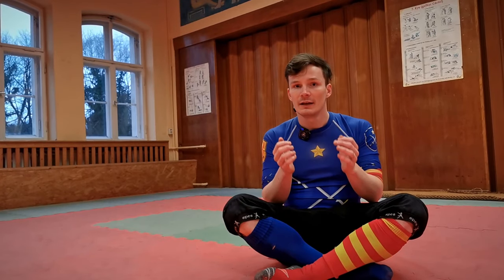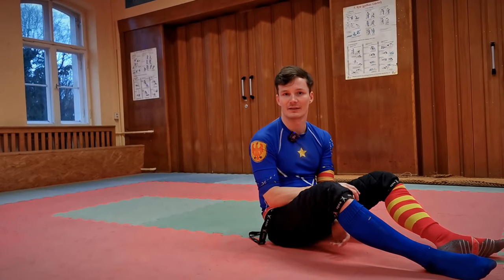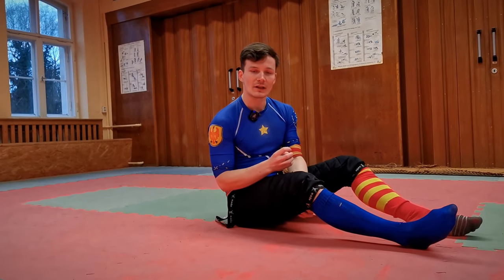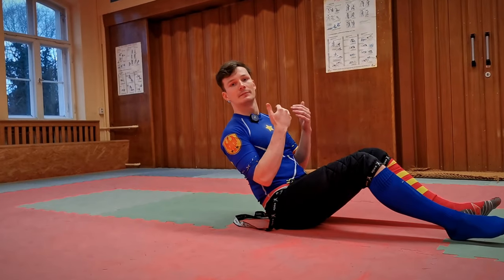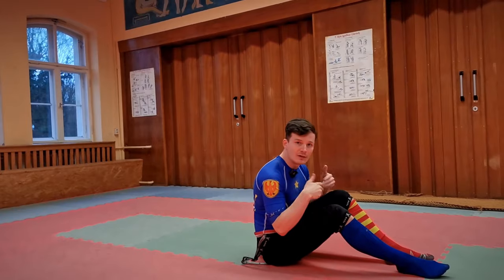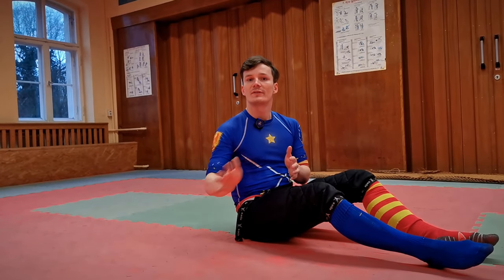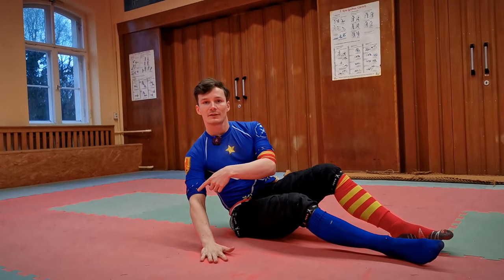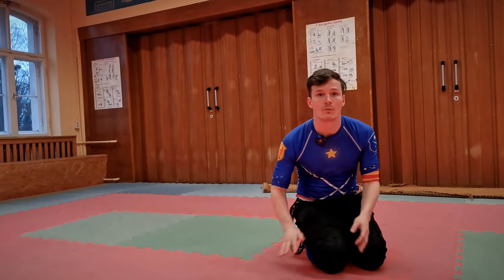Learn to fall safely - #1 Basic Exercises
Often overlooked in swordplay, learning to fall safely is an essential skill in martial arts and life in general. Here I present some basic exercises of falling safely to the ground. From there we can then look to applications with the sword in hand, rolling etc. Enjoy!

Priorities:
1. Protect your head and spine
2. Protect your joints, bones
3. Get comfortable with the ground

Song Title: The Old Tower Inn